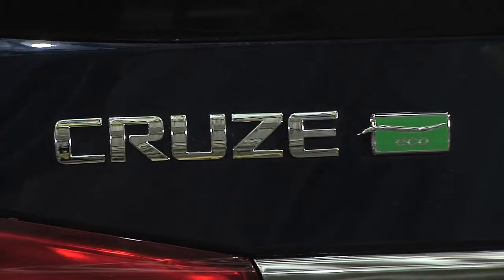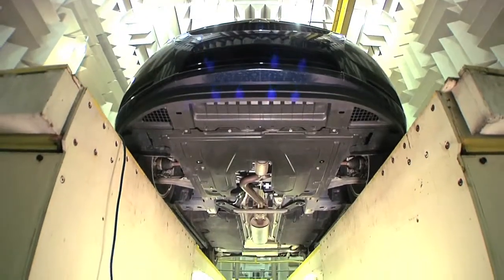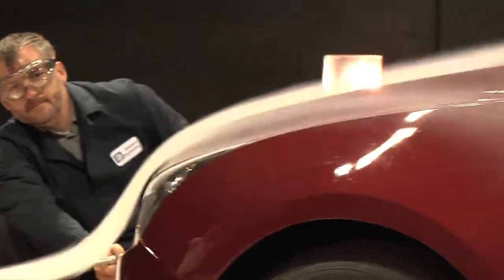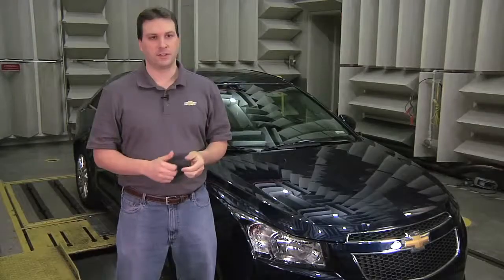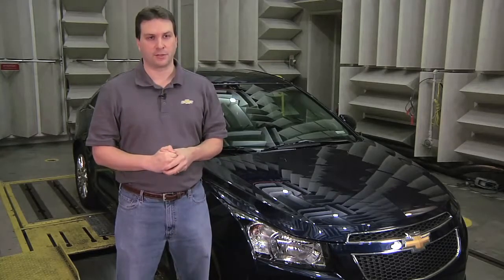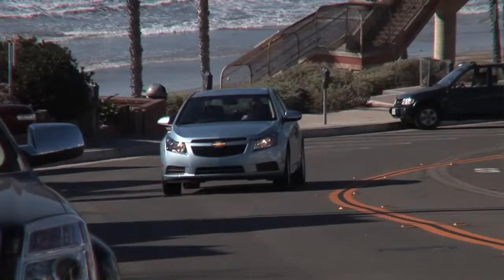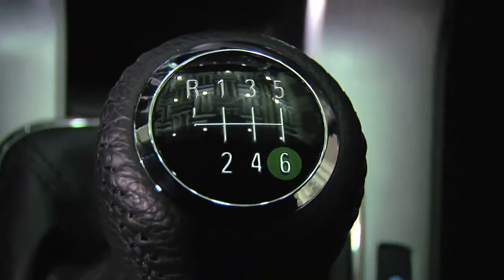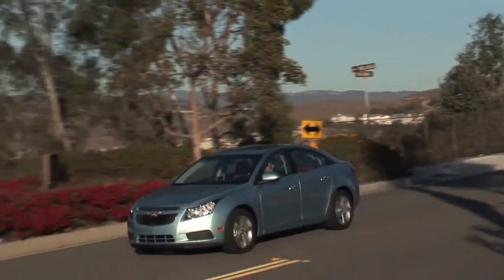Chevrolet Cruze Eco - How it achieves 42 mpg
An engineer for the Chevrolet Cruze Eco explains the vehicle's unique aerodynamic features that help it to earn 42 mpg highway.